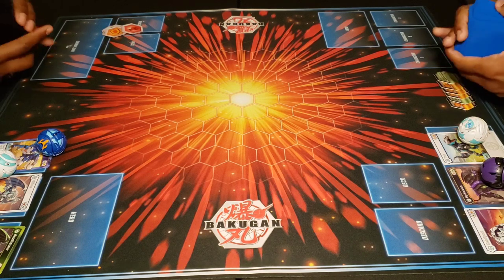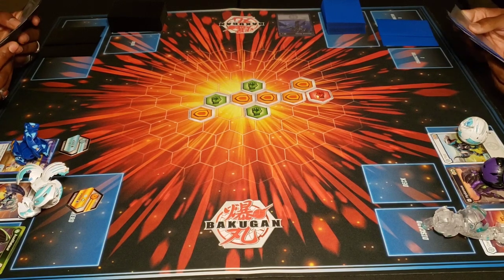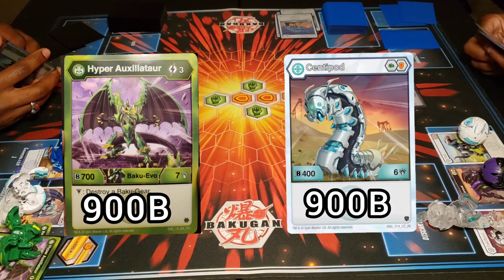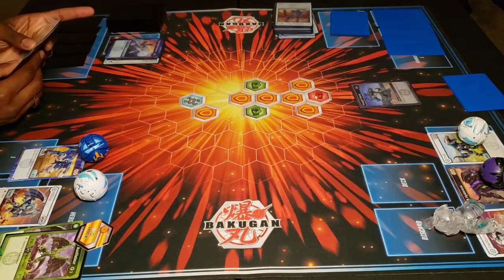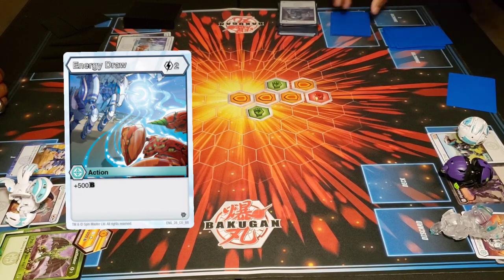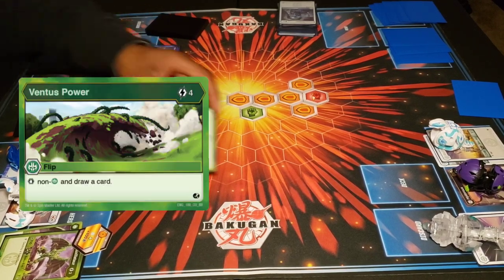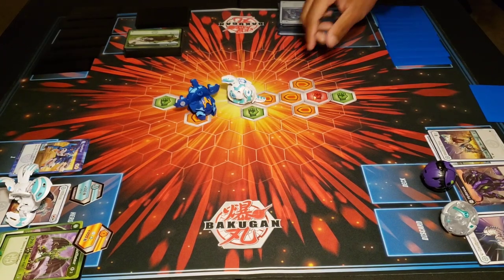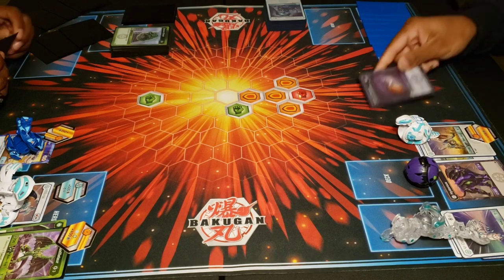Bakugan Blind Box Battle!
You've seen the unboxing! Now get ready for the Bakugan Blind Box Battle! Try saying that 4 times fast!

These were a lot of fun to play with. Reminds us of playing slow paced games when Battle Brawlers first came out. We definitely recommend these if you can get your hands on them guys.